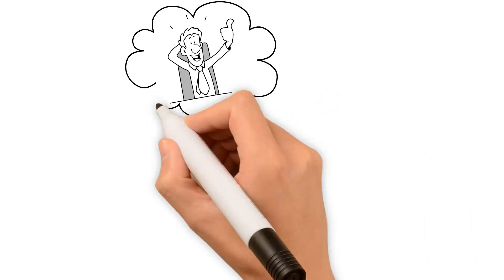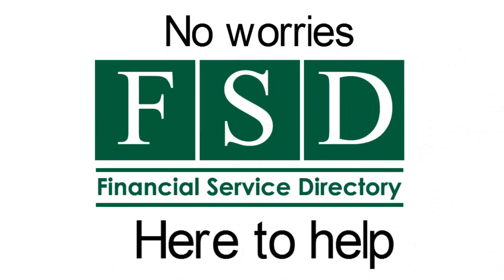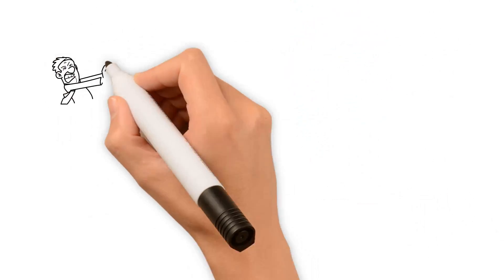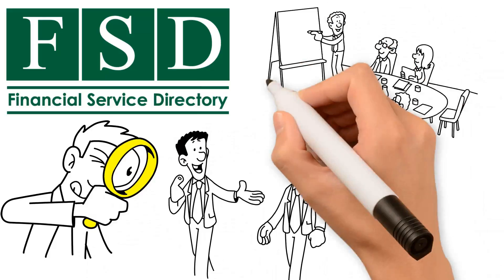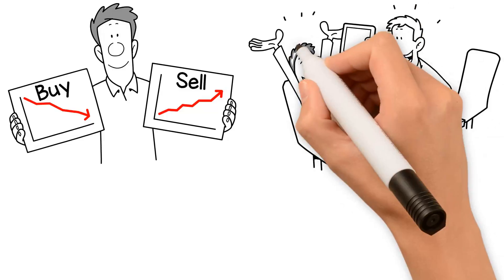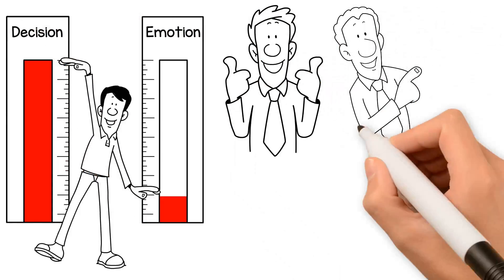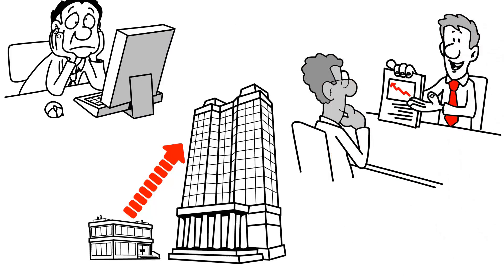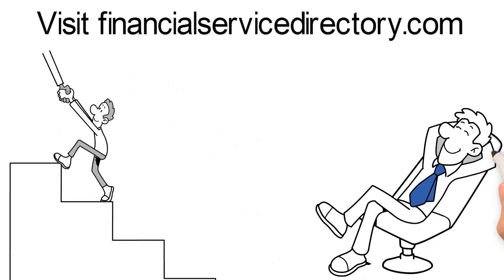Financial Advisor Marketing Phoenix - Financial Advisor SEO in Phoenix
This video is all about Financial Advisor Marketing in Phoenix - Call but also try to cover the following subject
• Financial Advisor Marketing Agency in Phoenix
• Financial Planner Marketing in Phoenix
• Financial Advisor SEO in Phoenix
• Financial Advisors Digital Marketing in Phoenix
• Rank on 1st page of Google
• Video Marketing for Financial Advisors in Phoenix

So you would like to find out more about Financial Advisor Marketing in Phoenix - Call , I did too and here is the video that I created around this topic.
If you wish to find out more regarding financial planner marketing I suggest you to look into our other videos
Please 'like' the YouTube video to assist your friends looking for financial planner marketing or financial advisor advertising :)